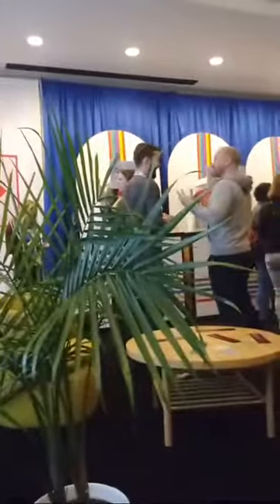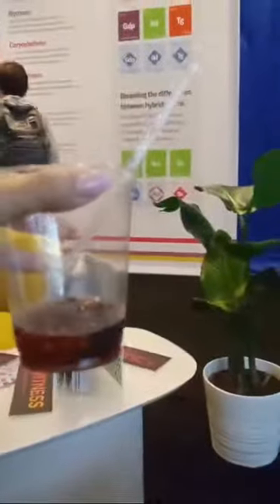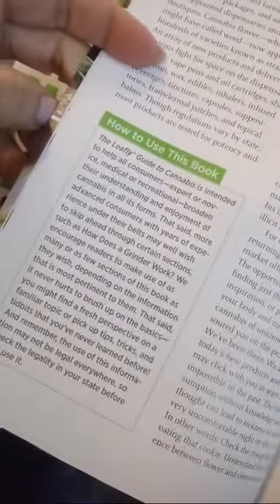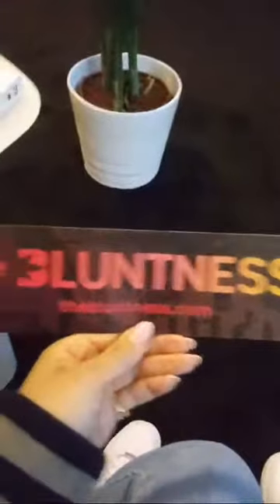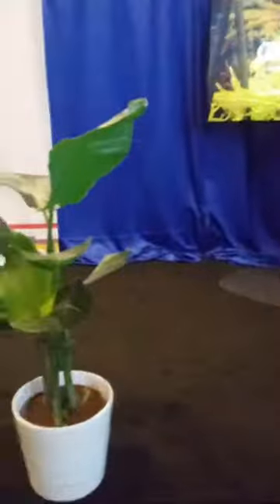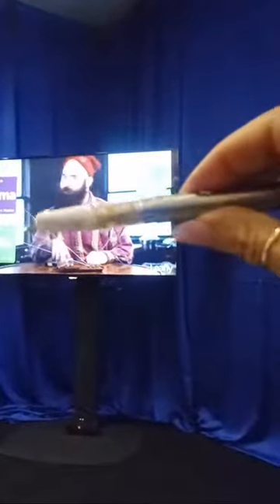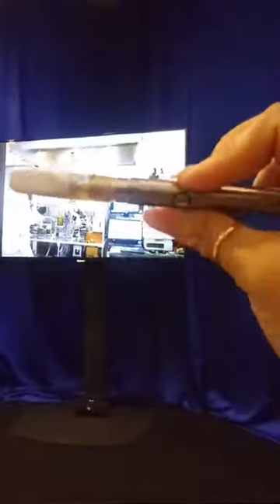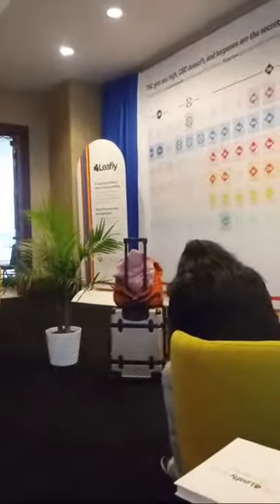🌿Cannabis Edu | Leafly.com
We’re here to educate and celebrate the innovations and growth of the cannabis industry. Come join us in our specially created Leafly Lounge to learn, explore, meet like-minded people, and discover what makes Leafly.com an industry leader.